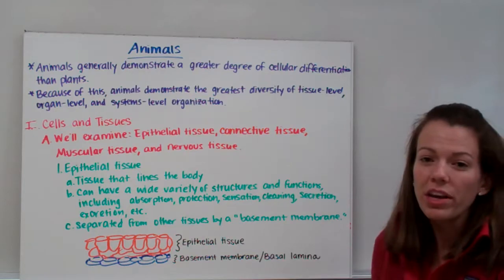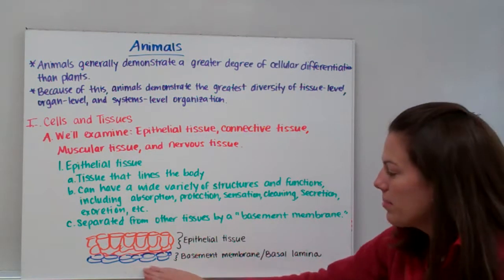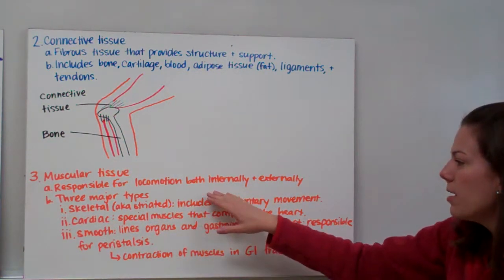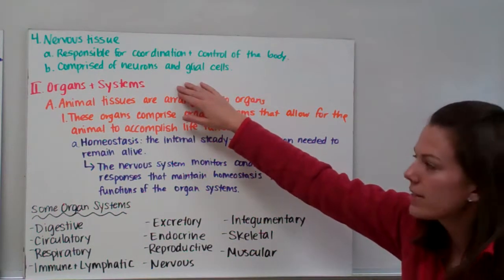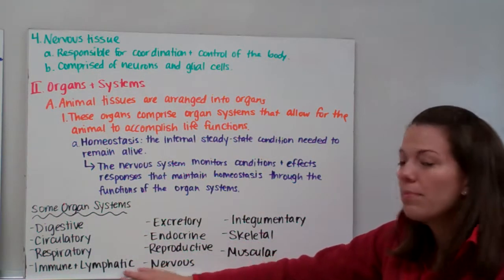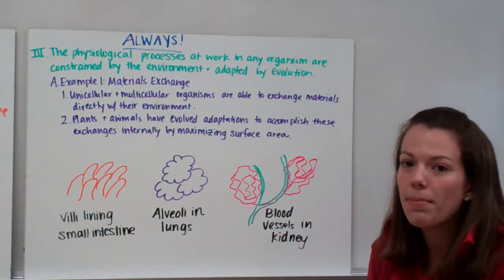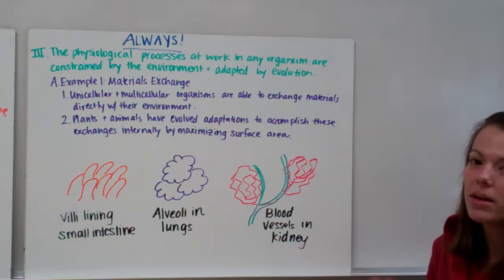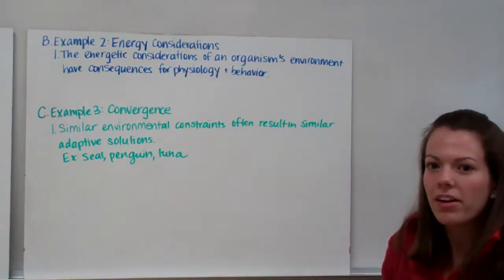Introduction to Physiology Part 3: Animals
Mrs. K briefly provides an introduction to the tissues and organ systems found in animals.